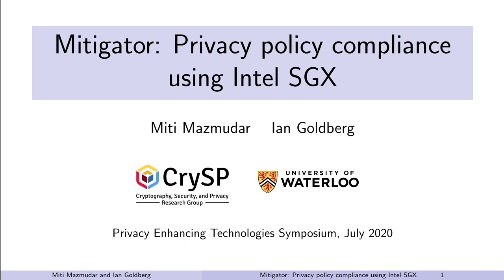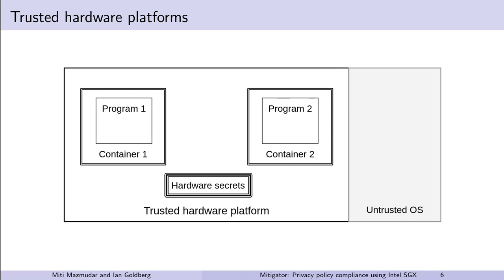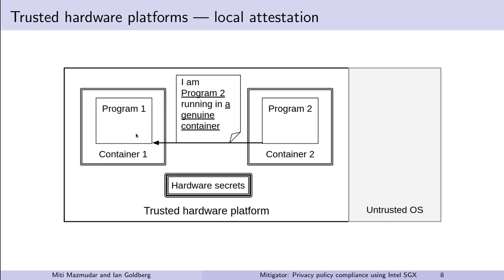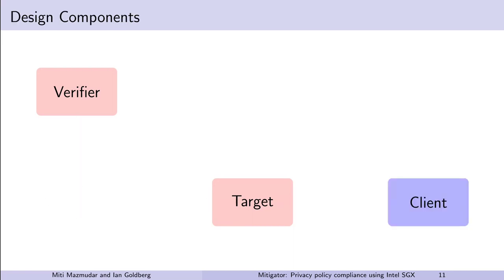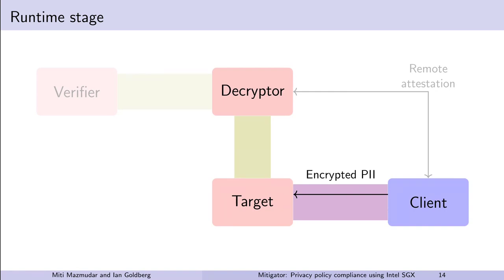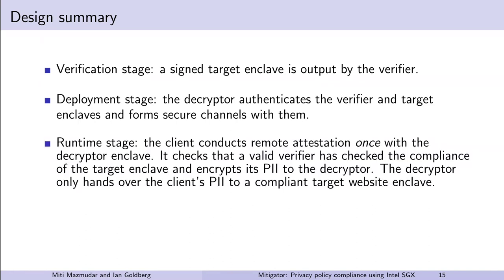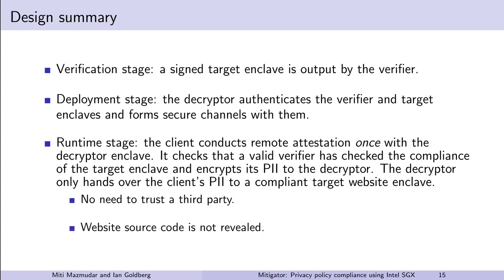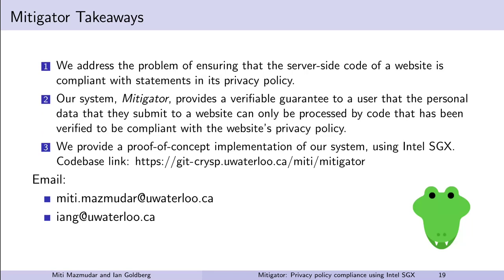Mitigator: Privacy policy compliance using trusted hardware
Miti Mazmudar (University of Waterloo)
Ian Goldberg (University of Waterloo)